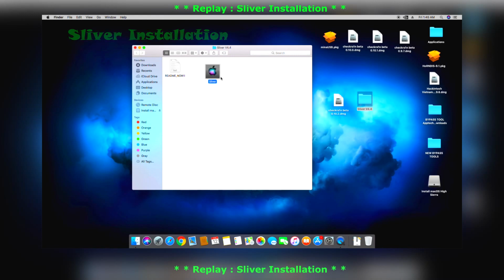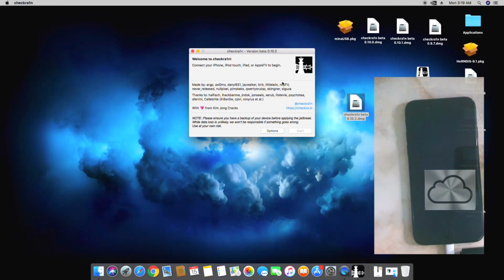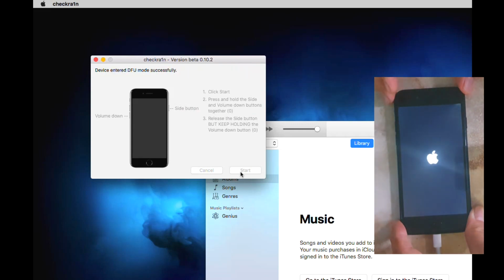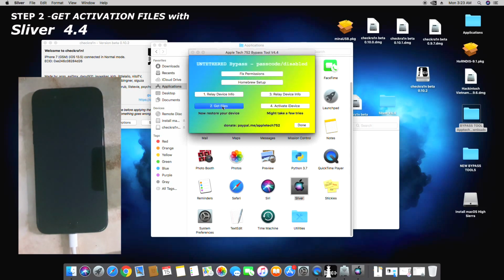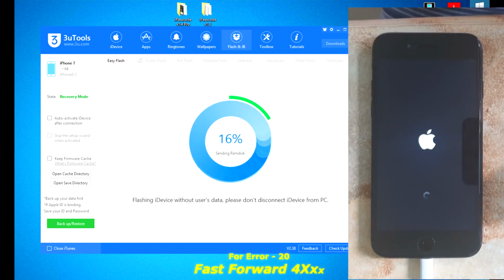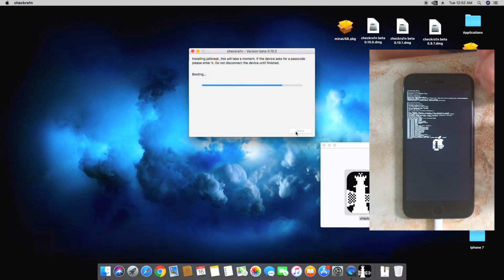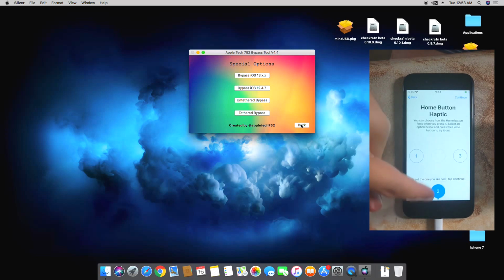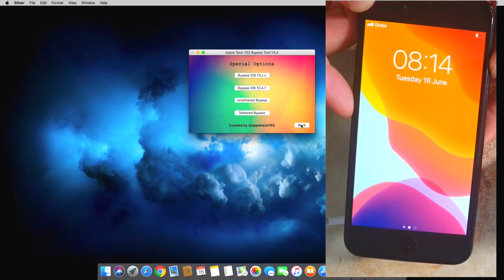UnTETHERED iCLOUD BYPASS with SIGNAL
This Tutorial to bypass icloud on ios 12 to iOS 13.5.1  with SIGNAL on any iPhone with iCloud ID under disabled or passcode-locked state. I was able to successfully Activate the Device using the Activation records extracted through SLIVER 4.4 (developed by Appletech).  FULL PHONE functionality - Calls, Text, & Data and also  UNTETHERED (Safe to restart or reboot).  iMessage Works fine and Facetime.  Method works on disabled or passcode locked.

STEPS:
1. Jailbreak with Checkrain. [if you get Error -20 See notes Below]
2. Extract Activation Files with Sliver 4.4 (Options\Untethered)
3. Restore Device
4. Jailbreak again with Checkrain
5. Activate with Sliver

NOTE 1:  If you are following the steps and encounter Error -20 in step 1,  you will need to run MINA USB PATCH. After Patching repeat start over to Step 1